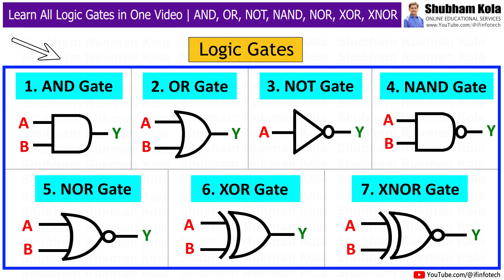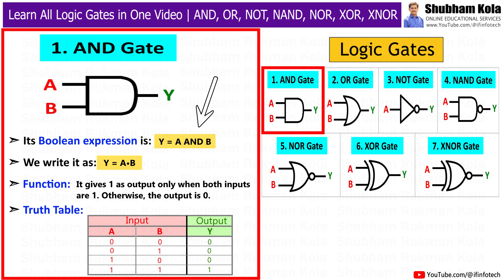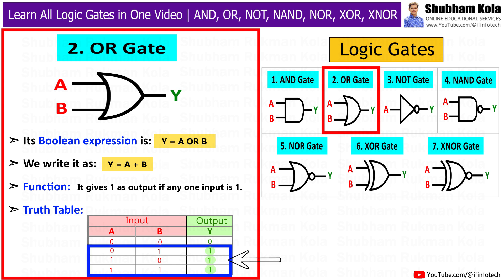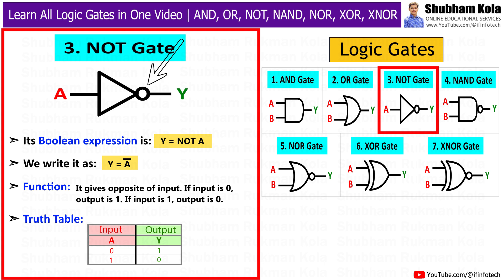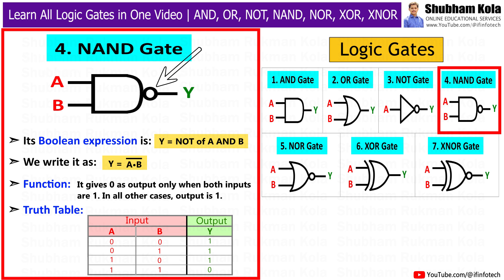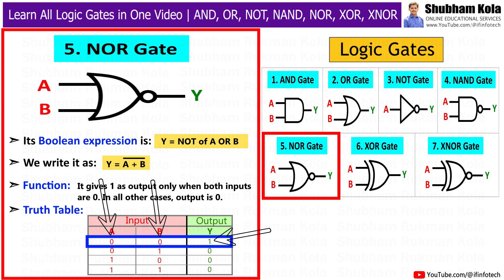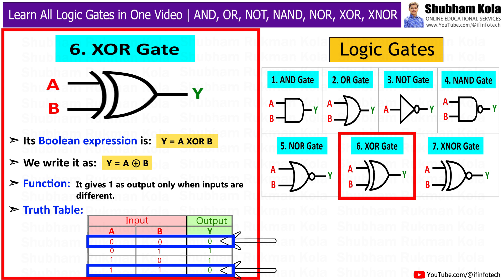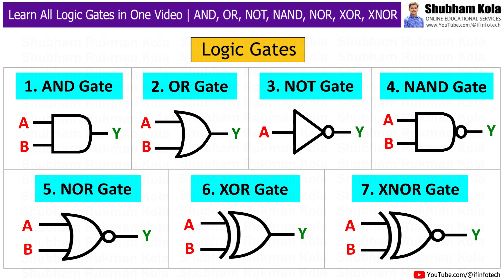All Logic Gates Explained in One Video – AND, OR, NOT, NAND, NOR, XOR, XNOR | Shubham Kola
In this video, we are going to learn about all logic gates used in digital electronics – AND, OR, NOT, NAND, NOR, XOR, and XNOR. You will understand the symbol, truth table, and working of each logic gate in a very simple and clear way. This video is perfect for beginners, Class 12 students, diploma and engineering students.

Timecodes
0:07 - Introduction
0:13 - What is a Logic Gate?
0:24 - Where Logic Gates are used?
0:44 - AND Gate Explained
1:22 - OR Gate Explained
1:57 - NOT Gate Explained
2:38 - NAND Gate Explained
3:18 - NOR Gate Explained
3:38 - XOR Gate Explained
4:39 - XNOR Gate Explained
5:20 - Real life Applications of Logic Gates

Fair dealing is a use permitted by copyright law that might otherwise be infringing. Non-profit, educational, or personal use tips the balance in favor of fair dealing. The content in this video is collected from books, media, internet space, etc. This is strictly for educational and informational purposes and is not intended to be advice or a recommendation of any kind whatsoever. We are sharing knowledge in the form of videos. The faculty is not a subject expert but is providing small basics on engineering topics. While we endeavor to keep the information up to date and correct, we make no representations or warranties of any kind, express or implied, about the completeness, accuracy, reliability, suitability, or availability with respect to the video or the information, products, services, or related graphics contained in the video for any purpose. Any reliance you place on such information is therefore strictly at your own risk. In no event will we be liable for any loss or damage, including without limitation, indirect or consequential loss or damage, or any loss or damage whatsoever arising from loss of data or profits in connection with the use of this video.